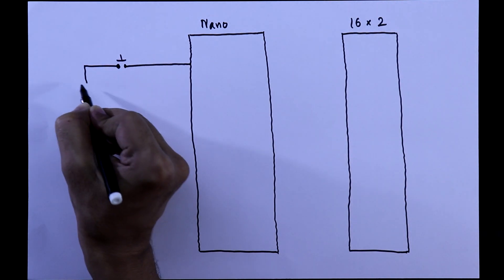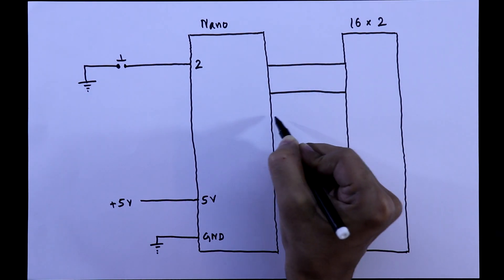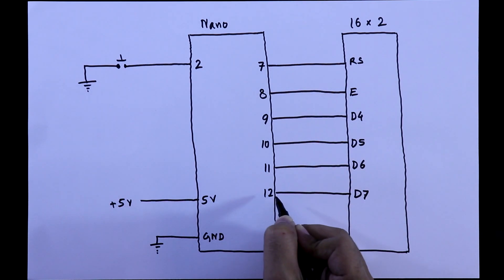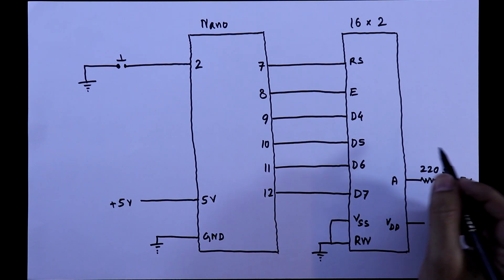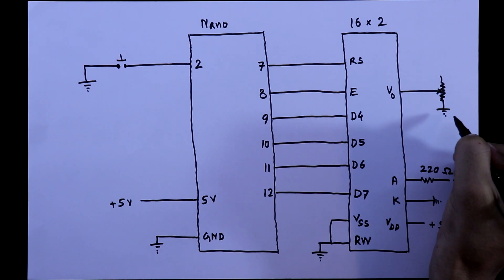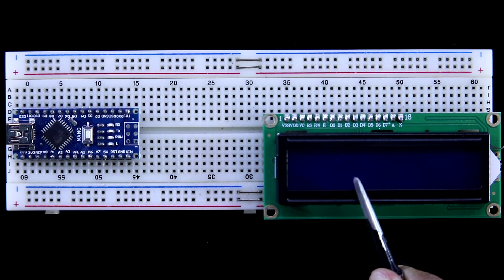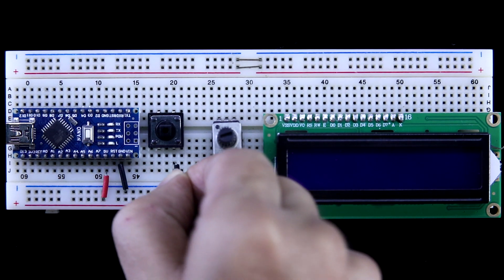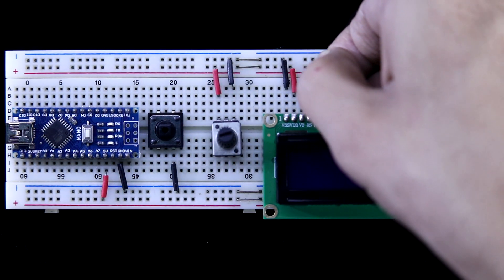Arduino Game - How to make Arduino Endless Runner on LCD Game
Endless running game with Arduino and LCD display.

Required Components:

Resistors:         10 KΩ  x 1 (Potentiometer)
                           220 Ω  x1
Miscellaneous: Arduino Nano
                            16x2 LCD Display

Chapters:
0:00 - Intro
0:16 - Circuit
1:27 - Connection
2:54 - Endless Game